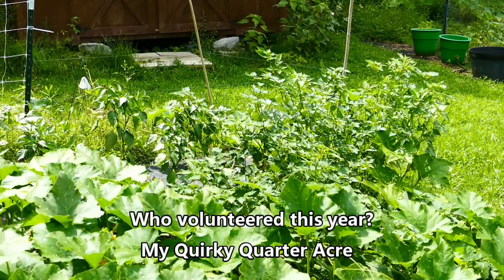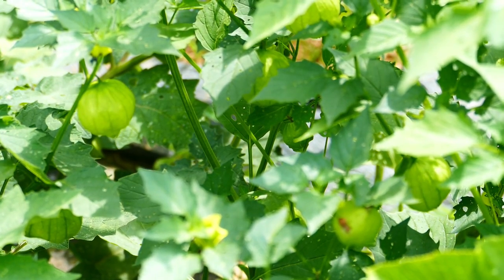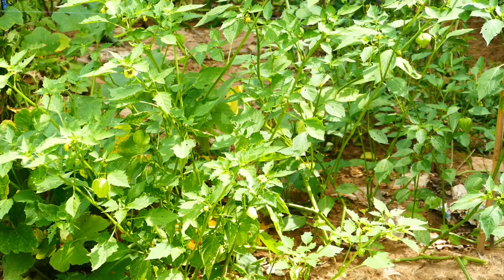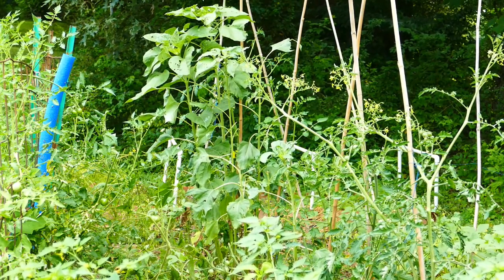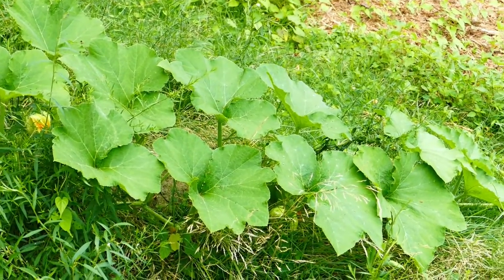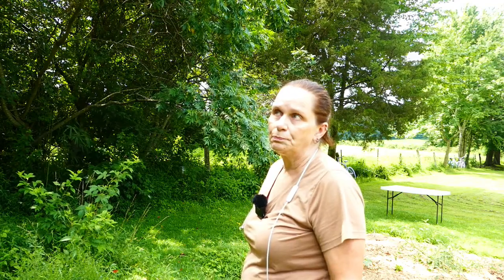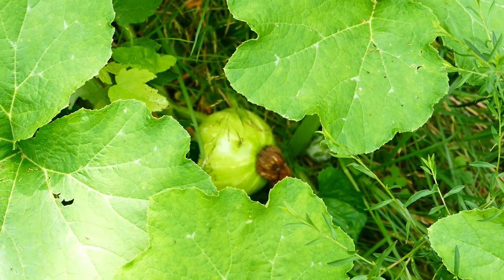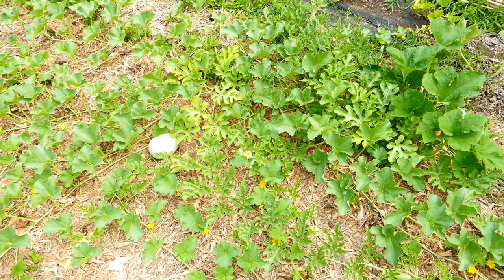Who's volunteering?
Recently I saw a video about volunteers in the garden--here are mine.